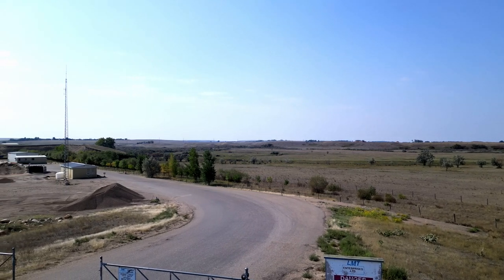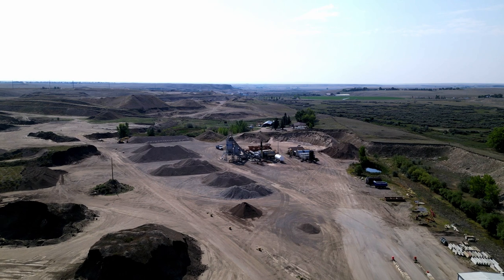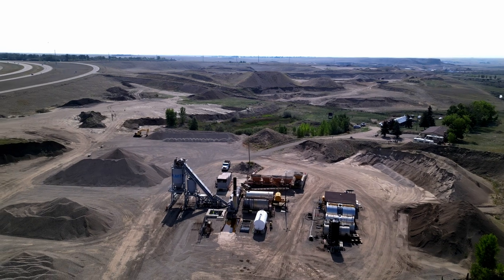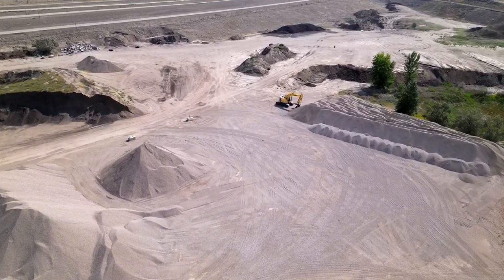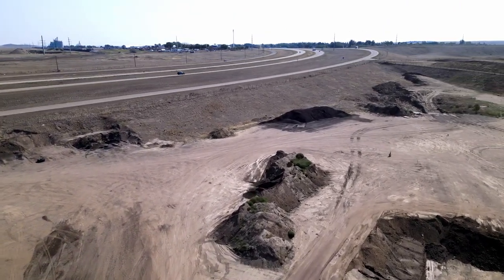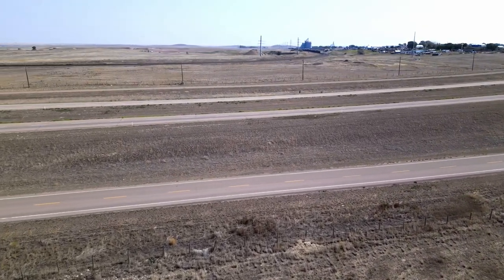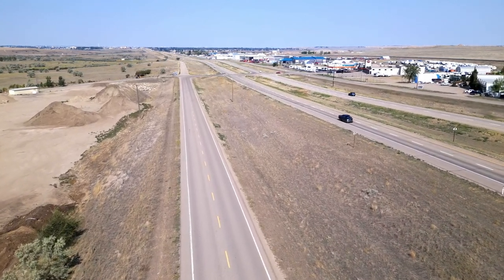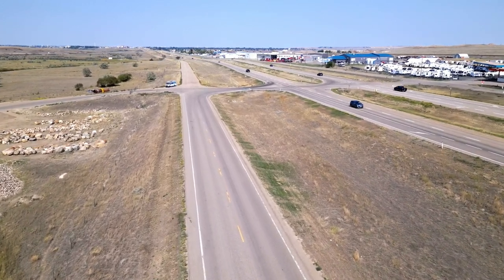Why People Can't Resist the Challenge of Moving Rocks Nonstop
This happens to be one of several gravel pits around Medicine Hat.
I'll have to go out and record at least one more.

Moderator list
Shawn S
She Devil Adventures
Wakey RC
Nomadic Ratpack
JSKenterprise
Diane Phoenix
Ronney Braun

T1B4C7